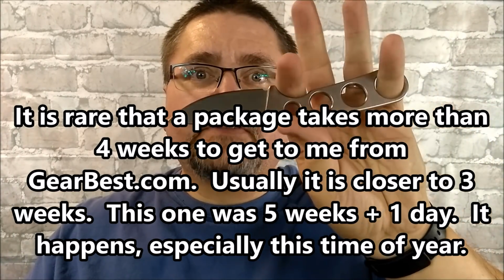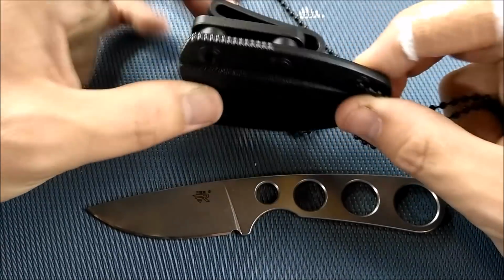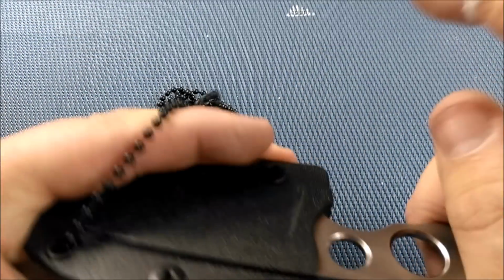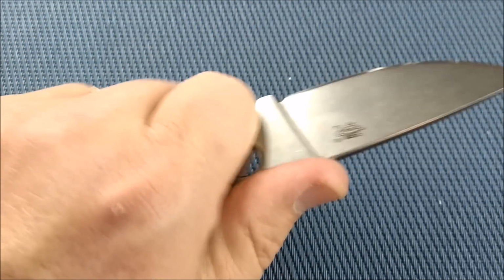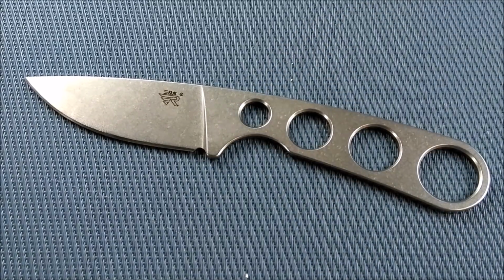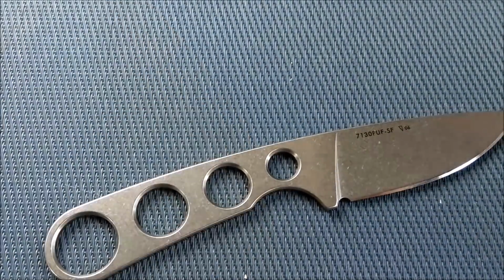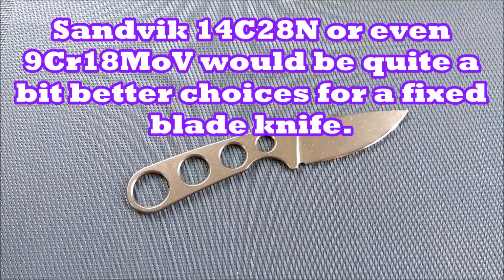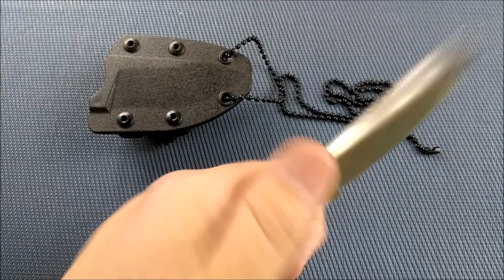REVIEW of the SANRENMU 7130 - also sold as S601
GearBest has this knife only in SATIN  During the FLASH SALE ending Dec 25th $11.99 (I believe the normal price is around $19USD)

There are more and more Sanrenmu products selling on Amazon.  I am also an affiliate there so please use one of my AMAZON links before you buy ANYTHING at Amazon because you will then be supporting Canadian Cutting Edge.  (I have earned enough Amazon credit in the last few months to afford the new Sanrenmu 7139 at no cost to CCE.)  Amazon.COM (United States delivery ONLY) has this knife in both SATIN and BLACK coating.
SATIN $24.50USD
BLACK $24.50USD

Here is the link for the Sanrenu 7132 fixed blade (not available at GearBest.com YET):
All BLACK $27.50USD
Black with ORANGE G10 $27.50 -may be out of stock